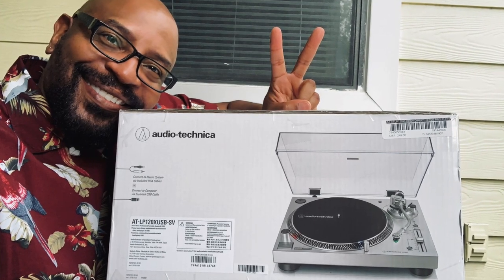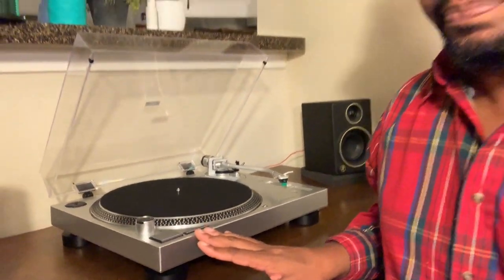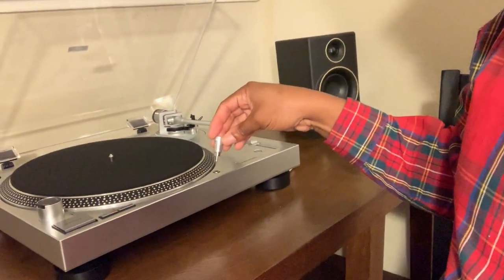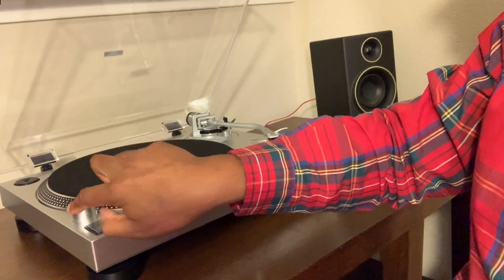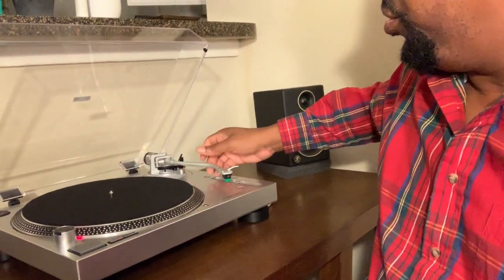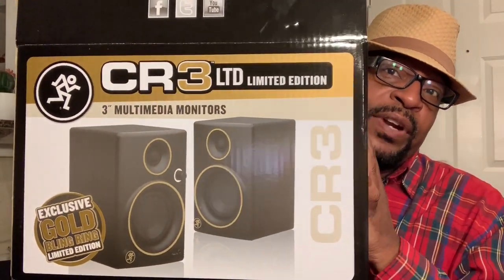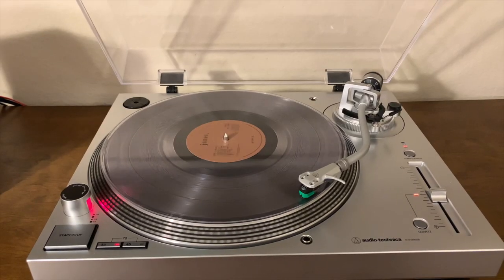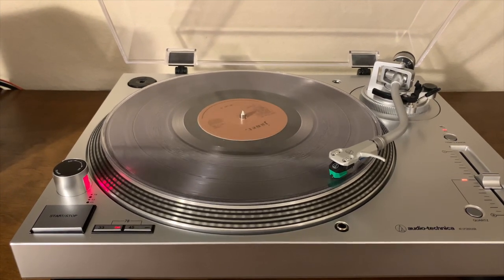Audio Technica: AT-LP120XUSB | Two Months Later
Here are my thoughts about owning the AT-LP120XUSB two months later. Thank you all so much for watching.